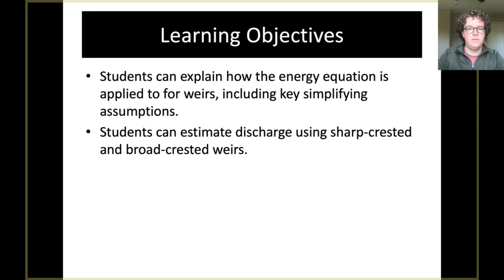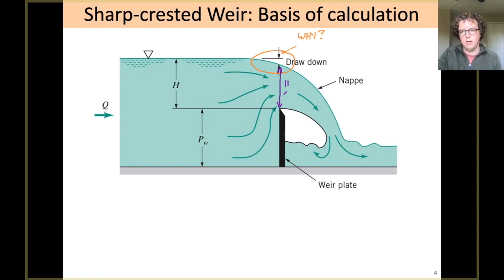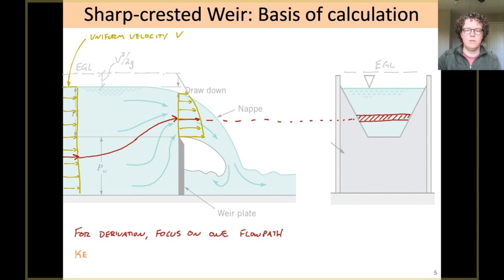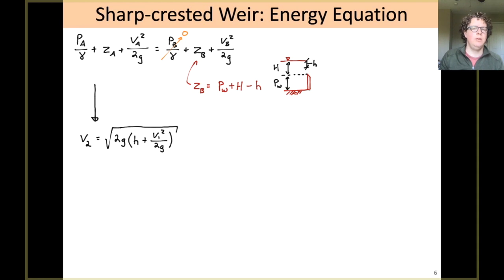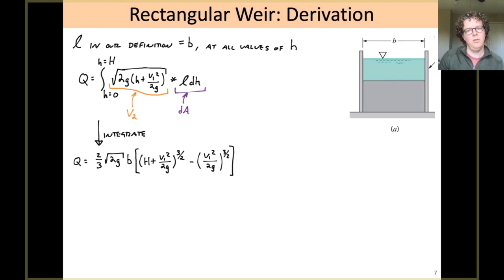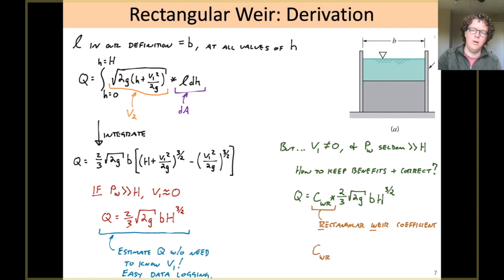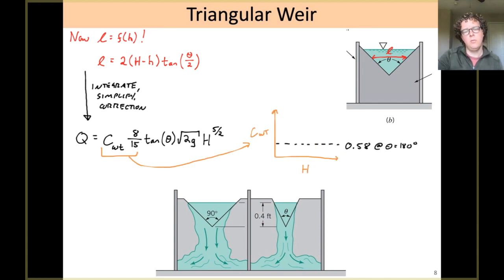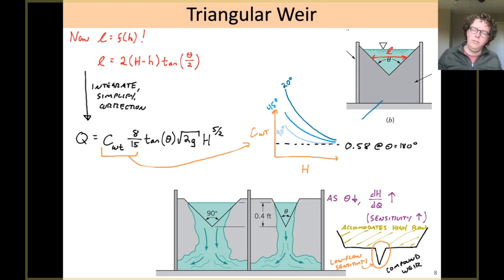Open Channel Flow III (1 of 2)